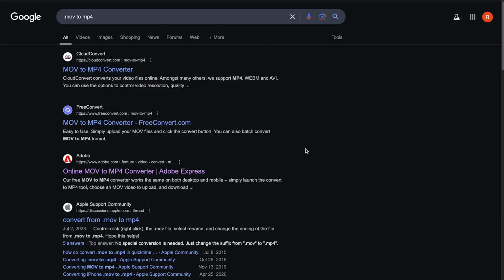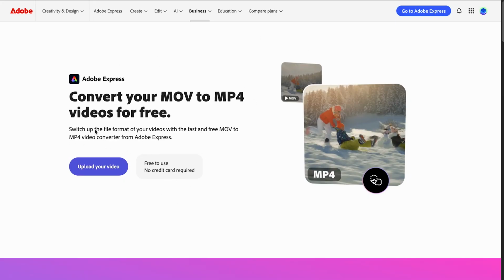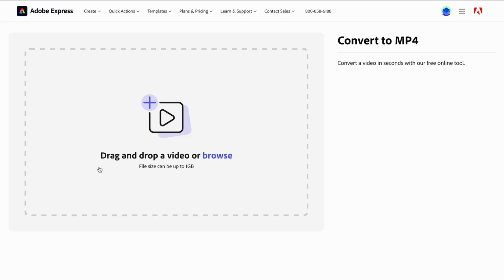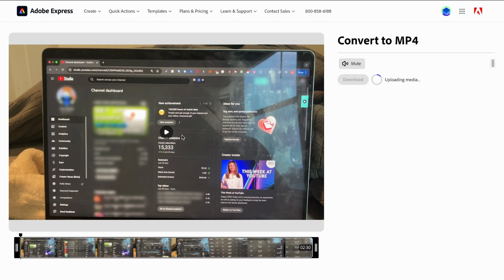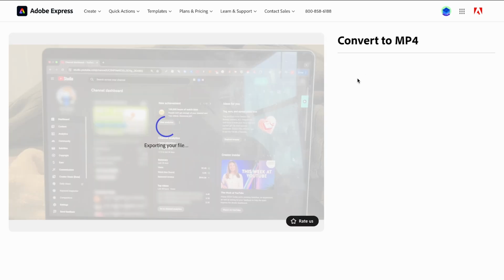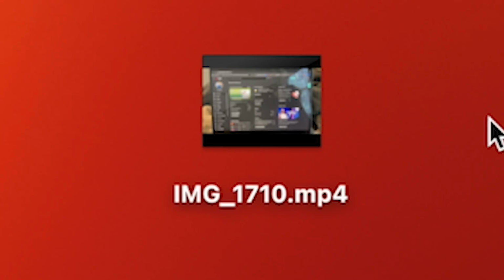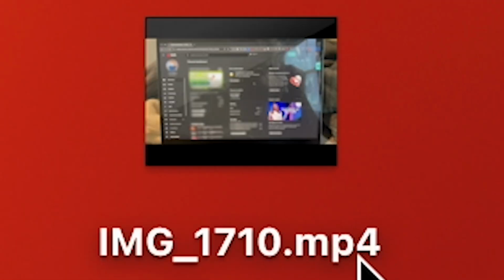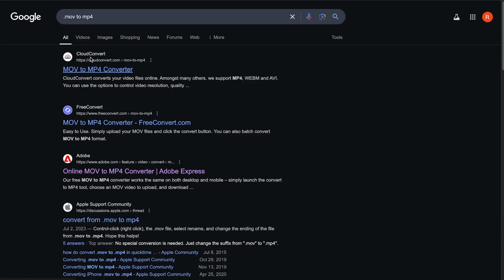How To Turn .MOV into .MP4 For Free (VERY EASY!)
🚀 Need to convert .MOV to .MP4 for free without losing quality? This step-by-step tutorial will show you the easiest and fastest ways to turn .MOV into .MP4 using free online tools, built-in Mac & Windows software, and third-party converters! Whether you're editing, uploading to YouTube, or sharing files, this guide has got you covered! ✅

🔹 In This Video, You’ll Learn:
✅ How to convert .MOV to .MP4 for free (no watermark)
✅ Best free online .MOV to .MP4 converters
✅ How to use QuickTime to export .MOV as .MP4

💥 WORKING in 2026 – This is the latest .MOV to .MP4 conversion tutorial, updated for the newest Mac, Windows, and online tools! 🔥

📌 Watch till the end & drop a comment if this helped! 💯🔥